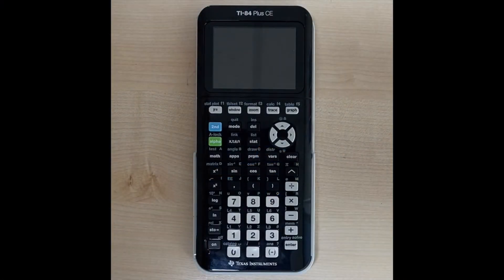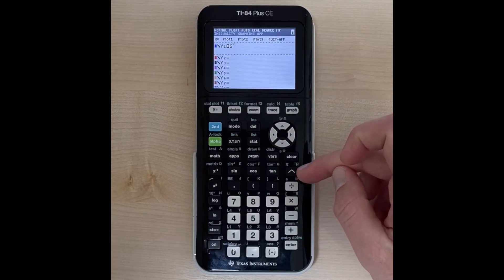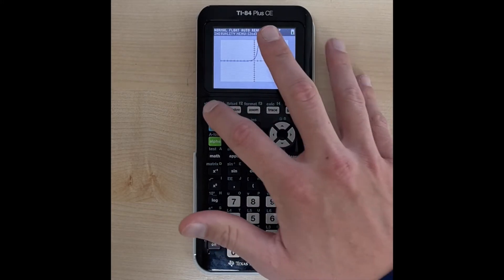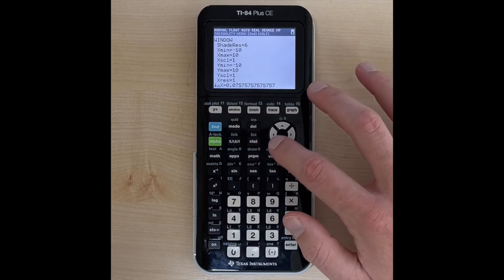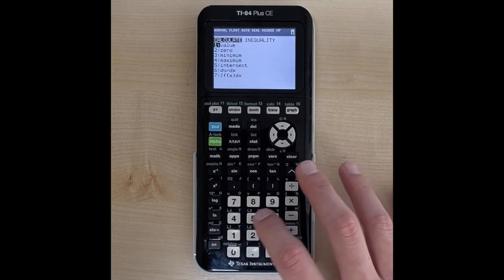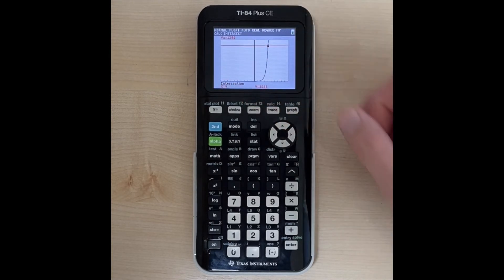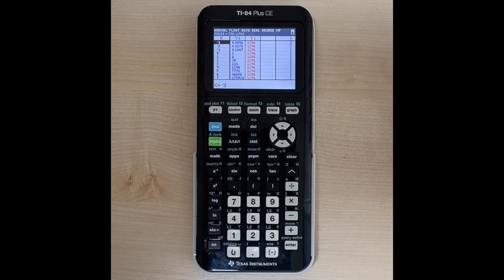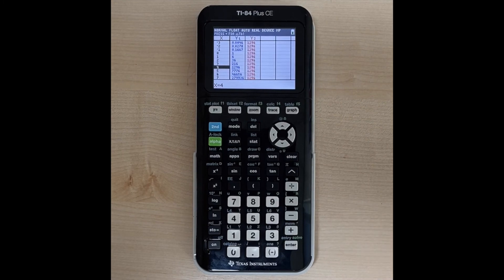Graph and Solve Exponential Equations on TI-84 Plus CE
Learn how to use the TI-84 Plus CE Graphing Calculator to graph and solve exponential equations.